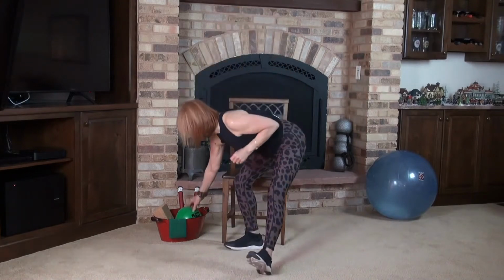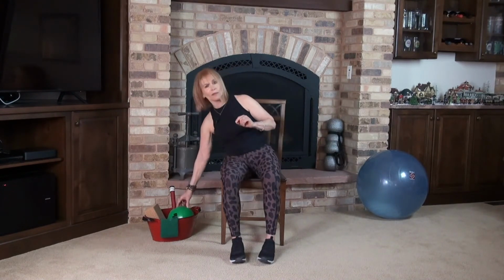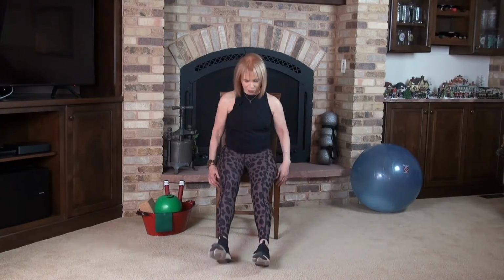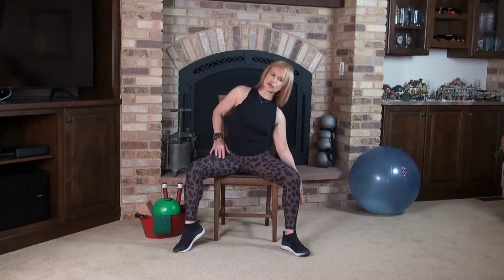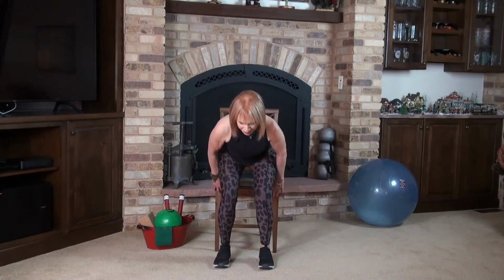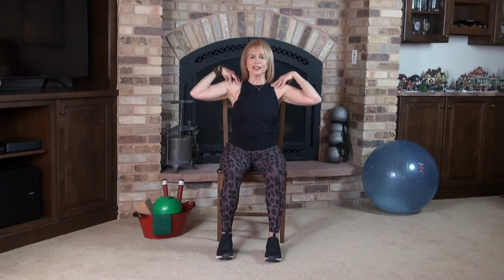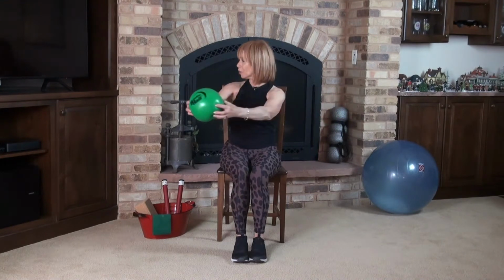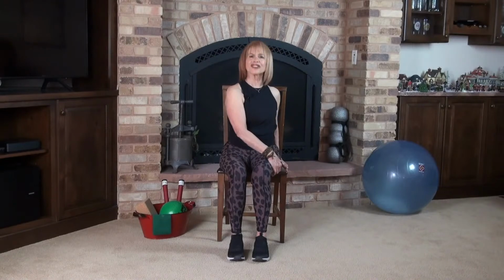1.4.21 Beginner Flexibility & Balance Senior Exercises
Ready to stretch your body into the NEW YEAR?! Challenge your core and balance with seated “move and groove” exercises in this Beginner Flexibility & Balance class! June will help you boost strength, stability, and body awareness for your whole body. You need a chair and an exercise ball.

Flexibility doesn’t end with class either. Remember, you can enjoy Silver&Fit social media classes on Facebook

Music licensed through Yes! Music.